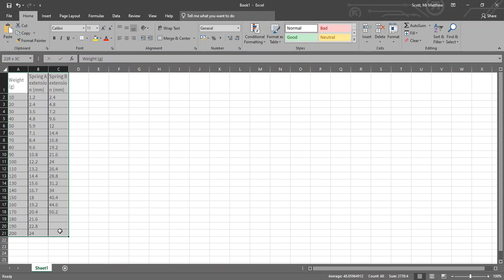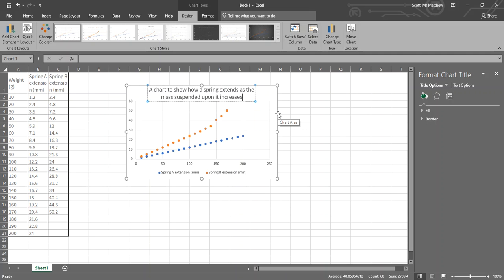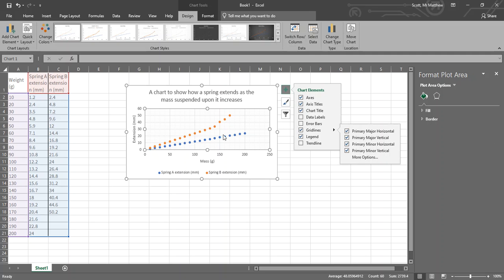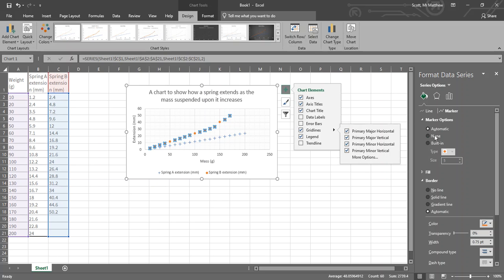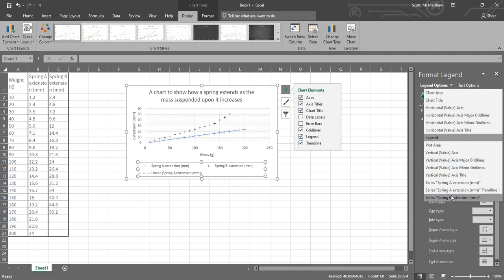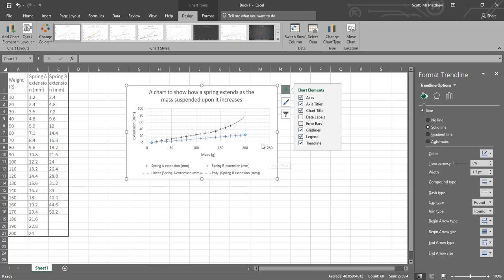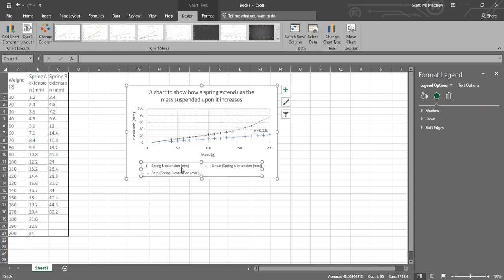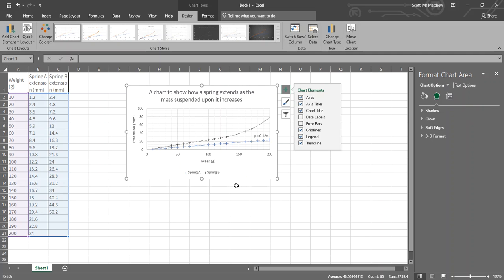How to create a scatter graph in excel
This looks at the experimental data from the Hookes law experiment and creates a chart in excel to represent this data.